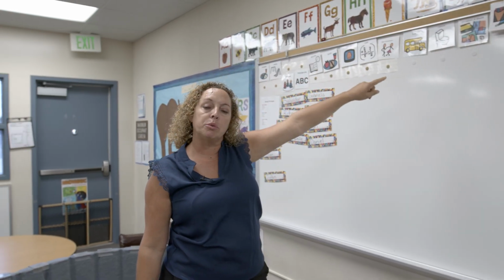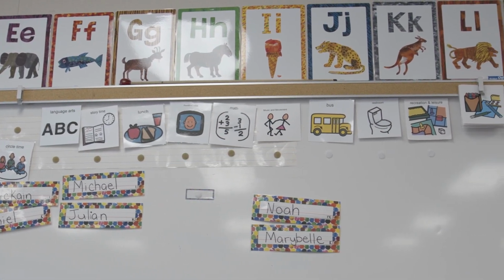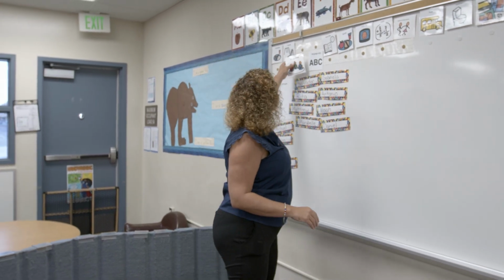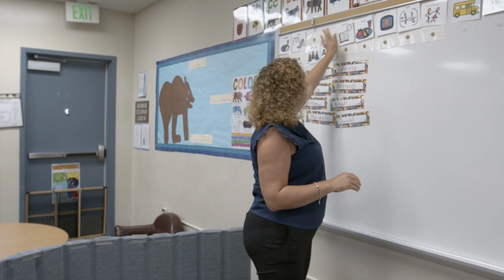A Walkthrough Of A SDC Classroom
Deborah Nation, a primary grade teacher of moderate/severe special education students gives a walkthrough of her classroom at Bradley Elementary. Ms. Nation shares the rationale behind the way that she has set up her classroom as well as gives tips for the resources that she has readily available throughout her elementary classroom.